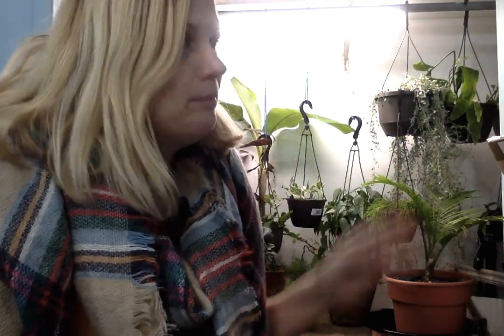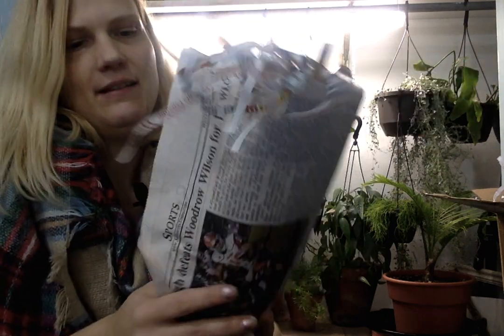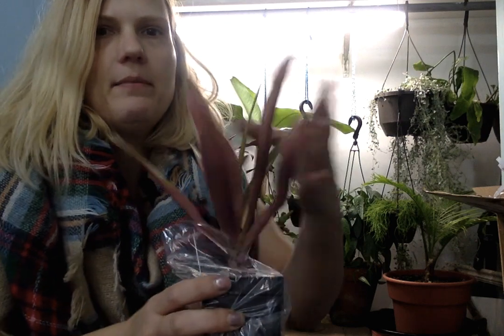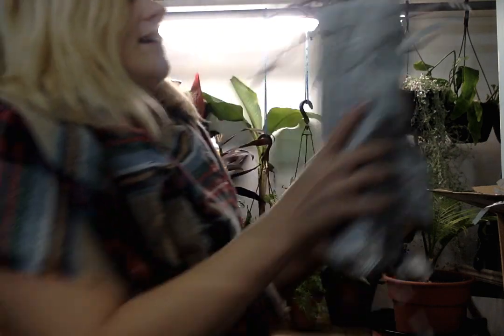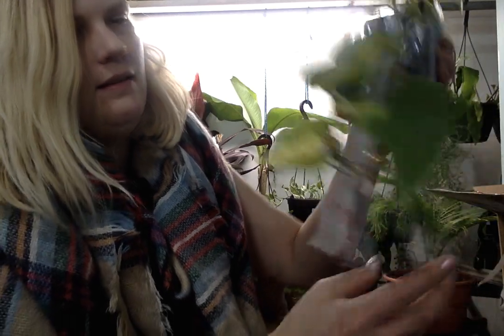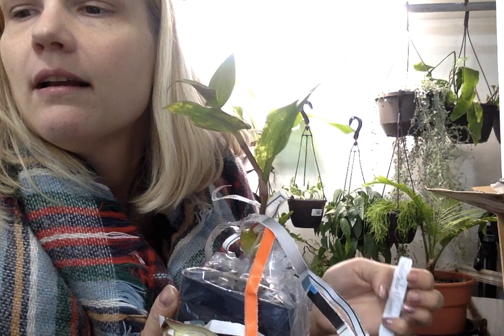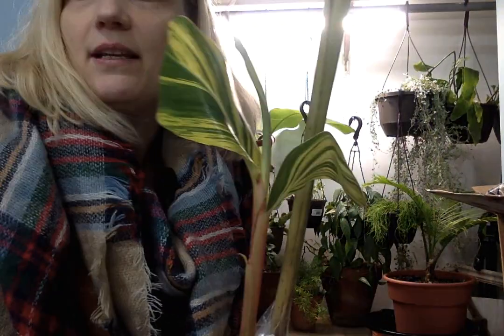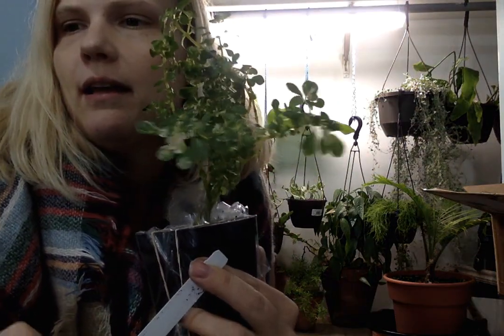Houseplant Unboxing & Online Plant Order Review for Glasshouse Works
Update:
I'm told that some people cannot hear me. I don't know what the issue is because on my computer it is loud and clear. If you know why it might be fine on my computer but not on others let me know.

Original Post:
Okay, so all the details I promised you in the video are here below;

The plants in the box were:
Pilea Microphylla
Alpinia Speciosa Zerumbet Varigata
Philodendron Scandens Medio Pictum
Tradescantia "Sitake's Gold"
Tradescantia "Blushing Maid"
Bonus: Euphorbia "Flameleaf"

My rating of glasshouseworks.com as a seller is: 9.5/10

Communication: 10/10
Selection: 10/10
Packaging 10/10
Price: 10/10
Condition: 9/10 (there were a few weeds growing in a couple of the pots damage was common to typical for shipped plants aka minimal).

Would I order again? Yes...I may already be browsing again and growing my wishlist ;)